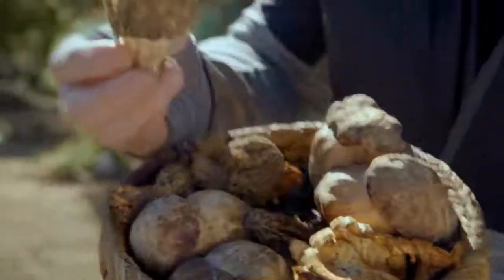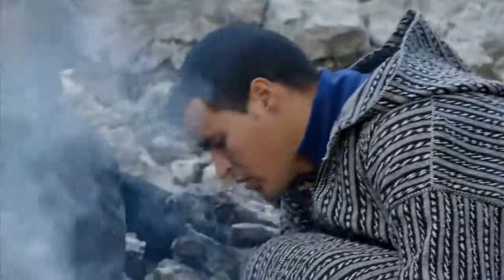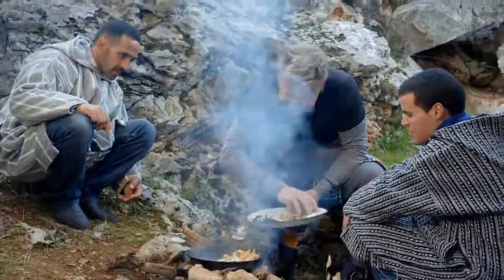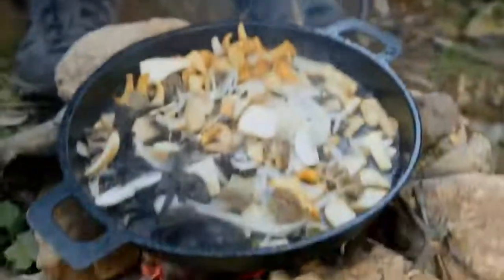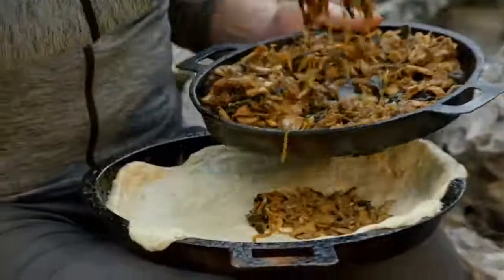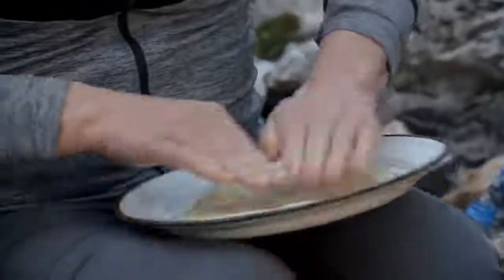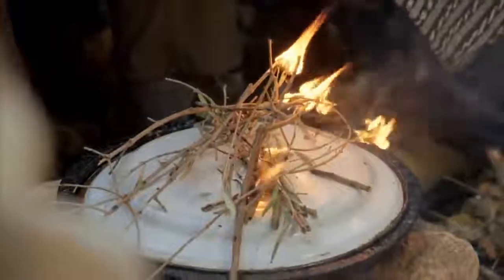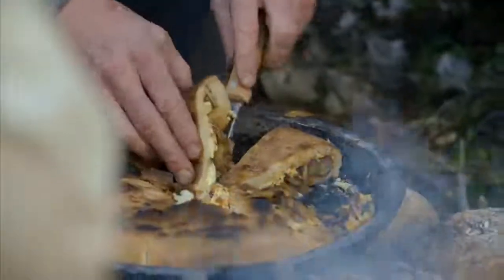Gordon Ramsay Cooking Moroccan Visit Tafilalet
Watch Gordon Ramsay cooking Moroccan Rural Food. Here a Berber pizza as he called it...